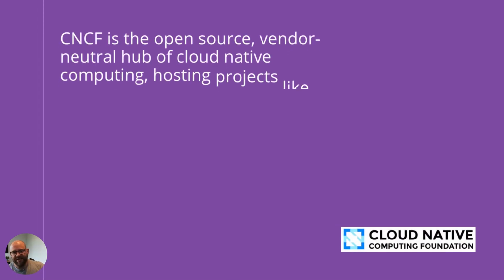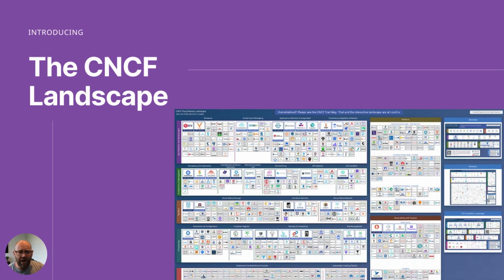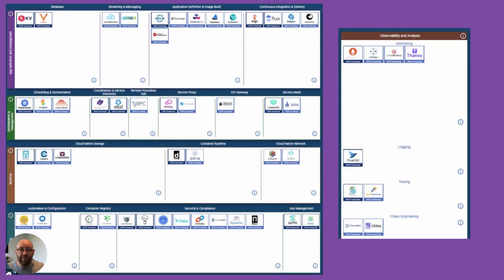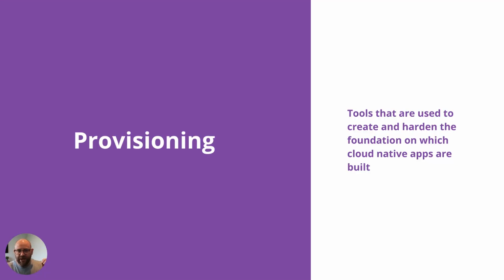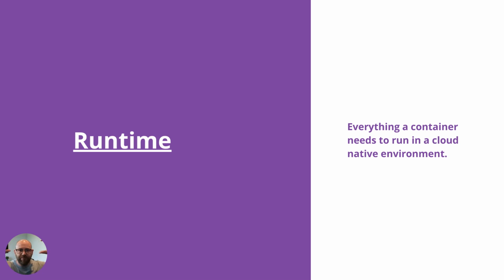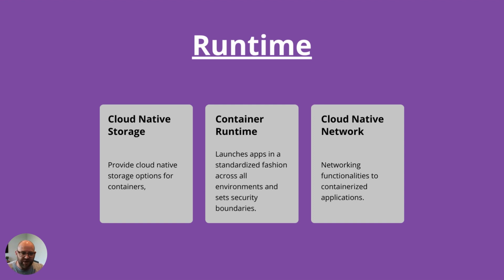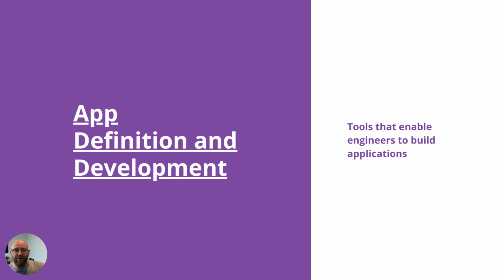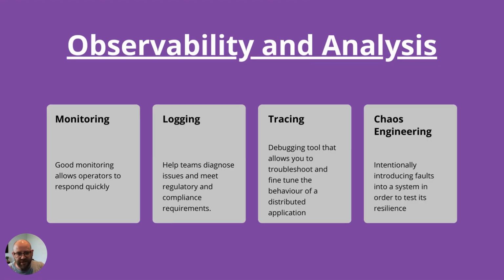Episode1 - UpTheStack - Introduction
In this video we walk through the project and how this will be a series of walking through some of the CNCF graduated and incubating projects with hands-on approach.